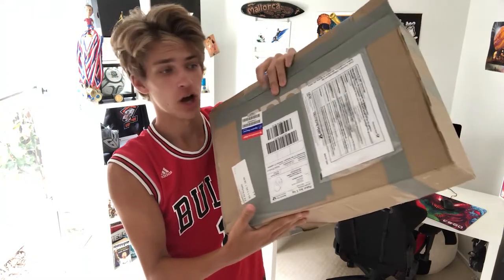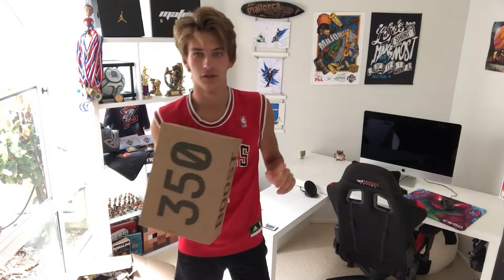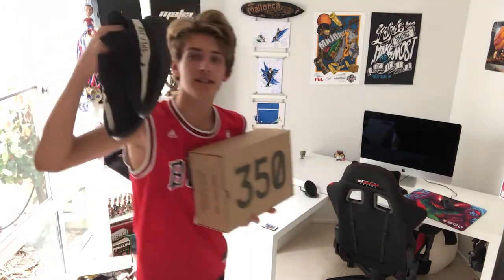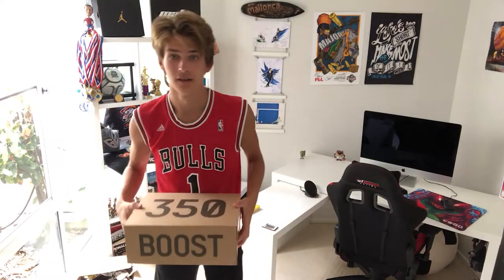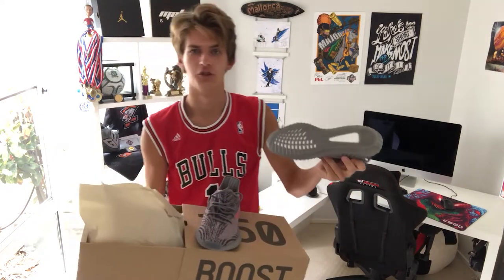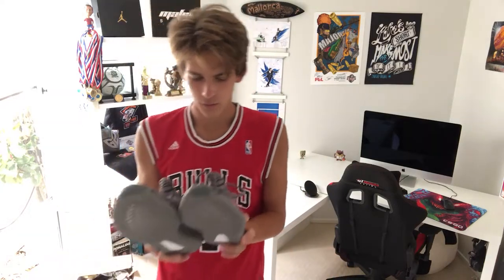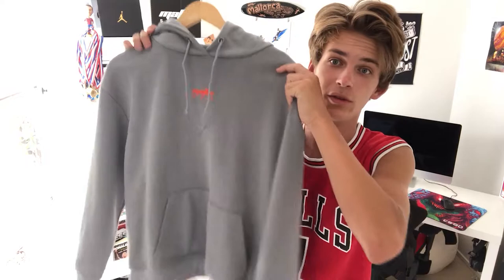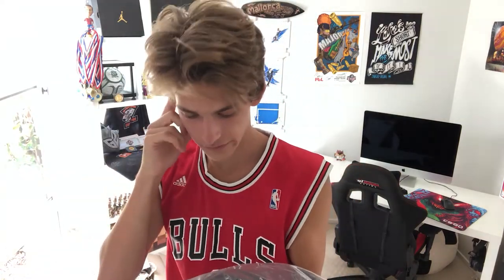Yeezys but 3...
FINALLY the new Yeezy Beluga 2.0 and Blue Tint's have arrived and I cannot to rock them with you guys!

And remember, life is short so be awesome!! ;)